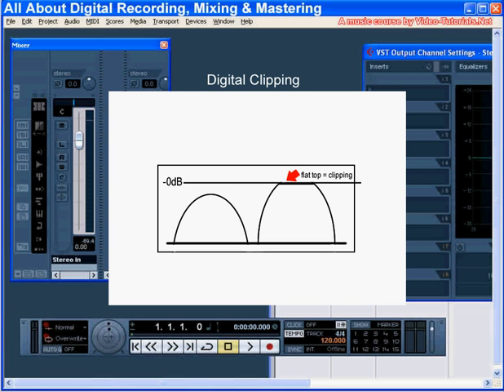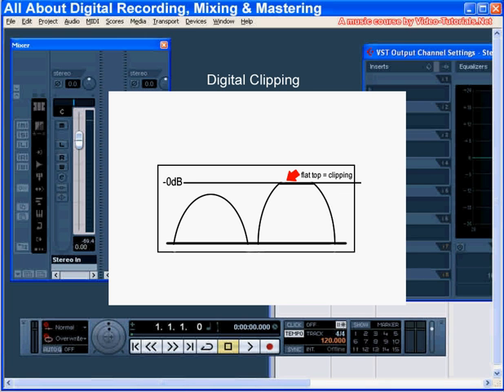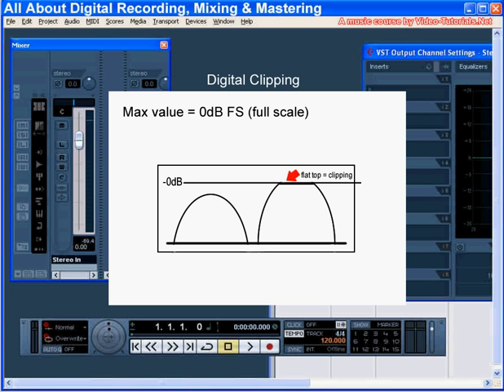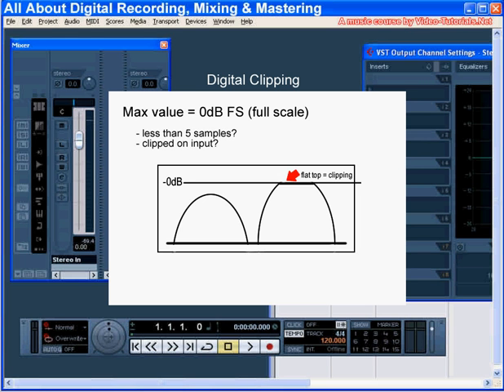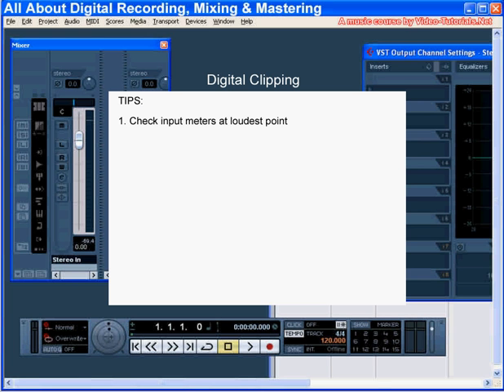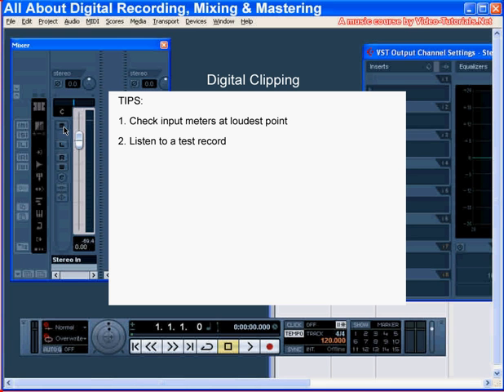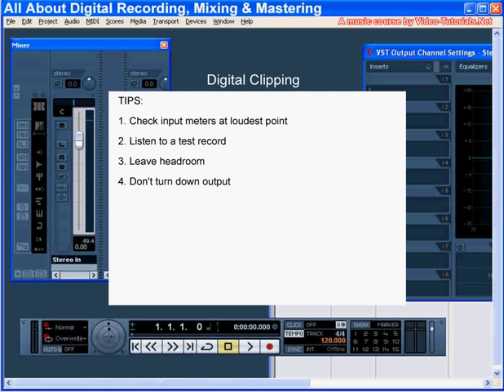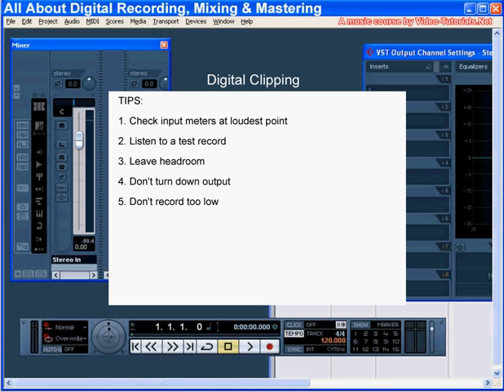Recording, Mixing & Mastering Basics - Digital Clipping by Video-Tutorials.Net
For more video tutorials on CAD software, audio engineering software and programming software, please You can see all our courses online, download them or get them on disc.

In this video tutorial about recording, mixing and mastering your own music, I talk about digital clipping and how you can avoid it.